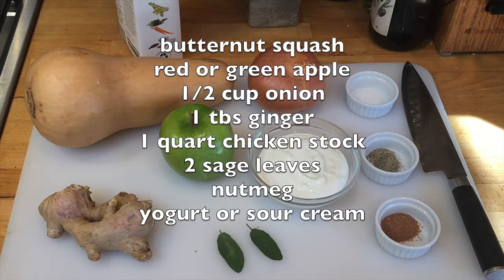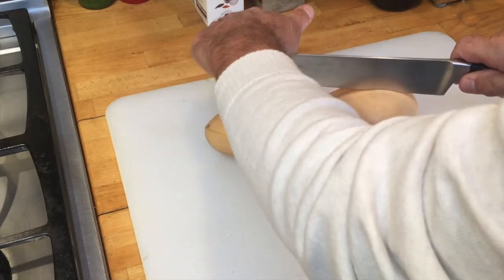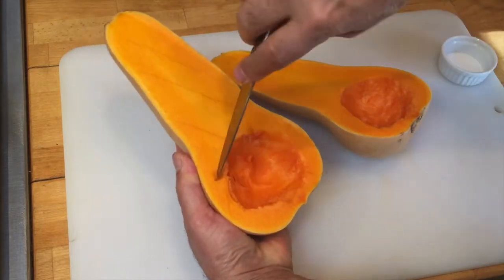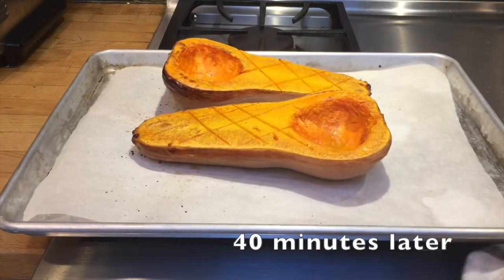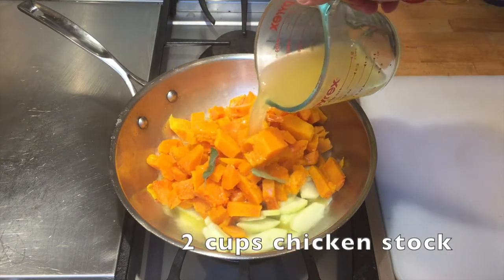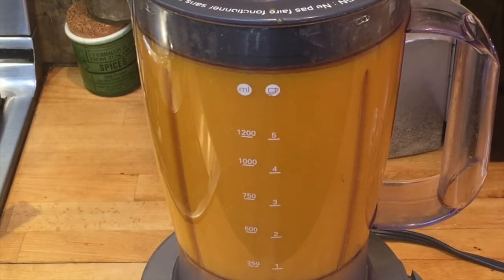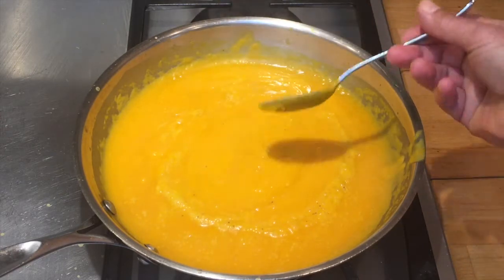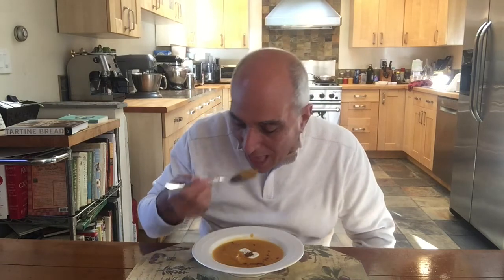Butternut Squash, Apple, Ginger Soup is super simple to make!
It's creamy delicious.